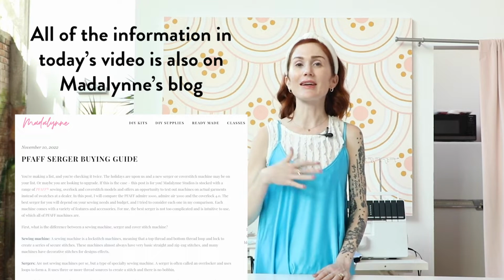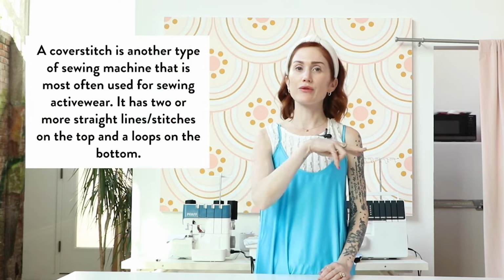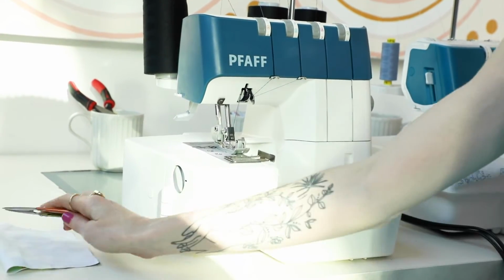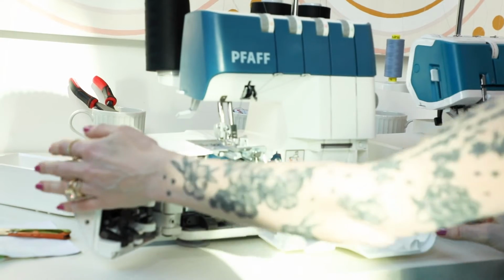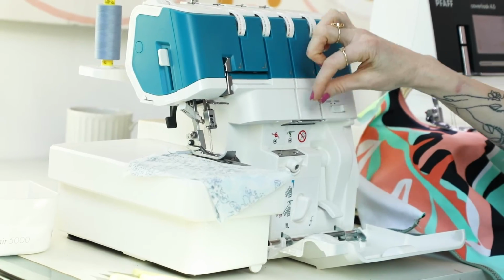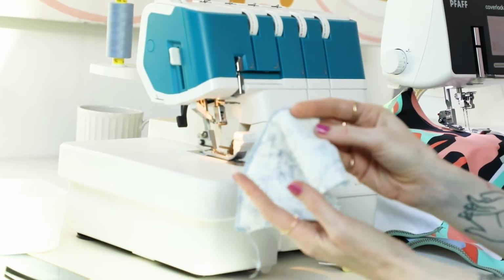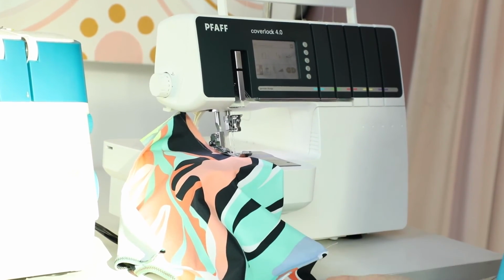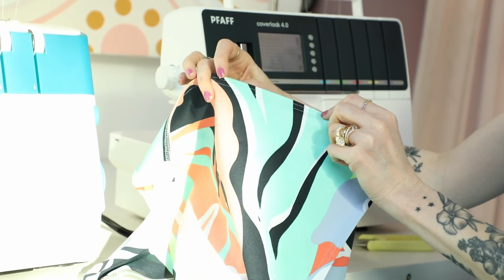PFAFF® Serger Buying Guide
Read the blog post for a more details + tutorials on each machine